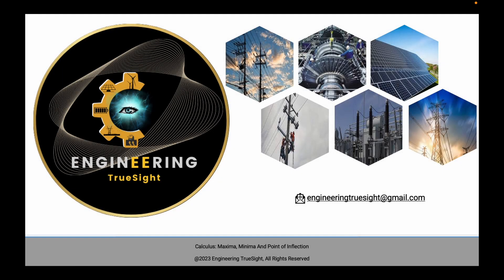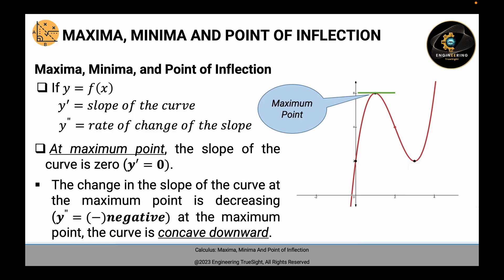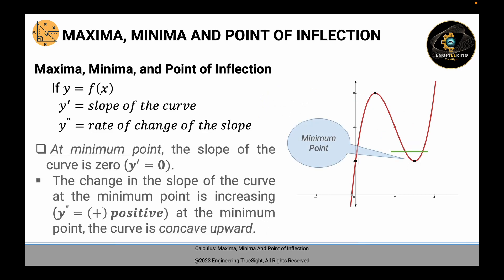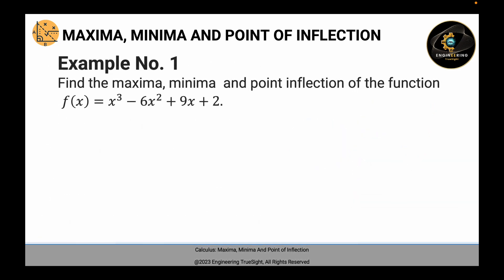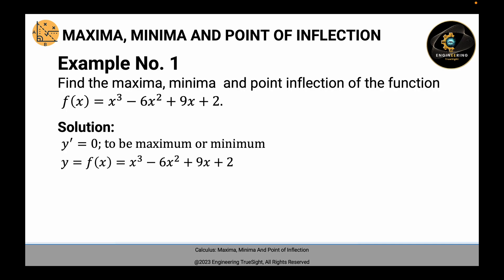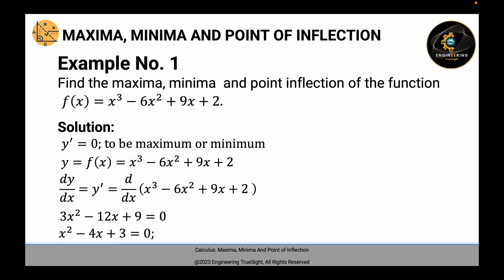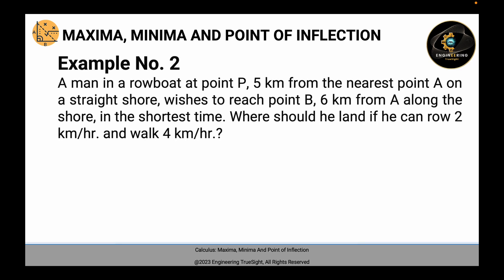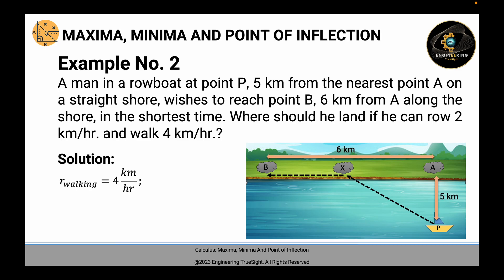Maxima, Minima, and Point of Inflection (With 3 Examples and Solutions) - 005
Let f be a function defined on an interval [a, b] or (a, b), and let p be a point in (a, b), i.e.,
not an endpoint, if the interval is closed.
• f has a local minimum at p if f(p) ≤ f(x) for all x in a small interval around p.
• f has a local maximum at p if f(p) ≥ f(x) for all x in a small interval around p.
• f has an inflection point at p if the concavity of f changes at p, i.e. if f is concave
down on one side of p and concave up on another.
We assume that f '(p) = 0 is only at isolated points — not everywhere on some interval.
This makes things simpler, as then the three terms defined above are mutually exclusive.